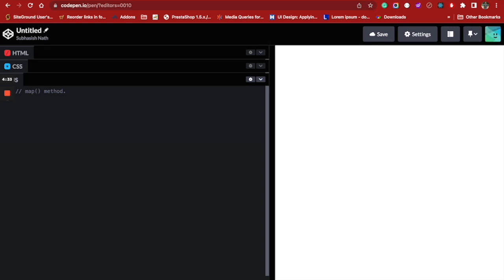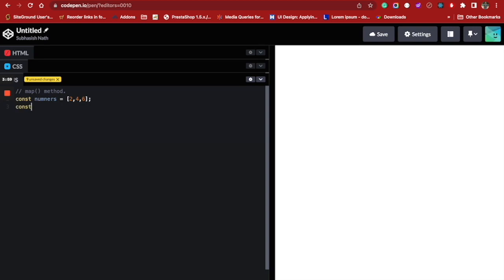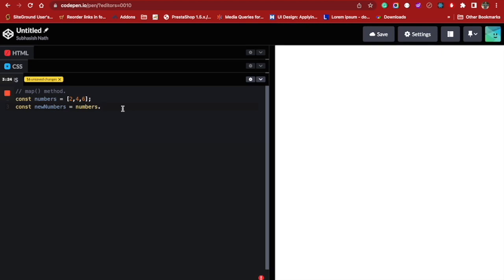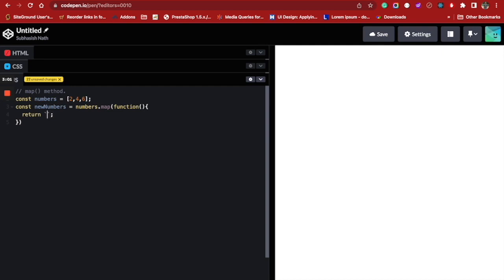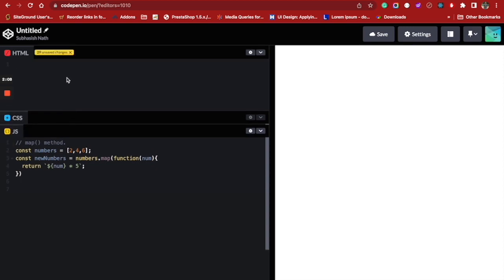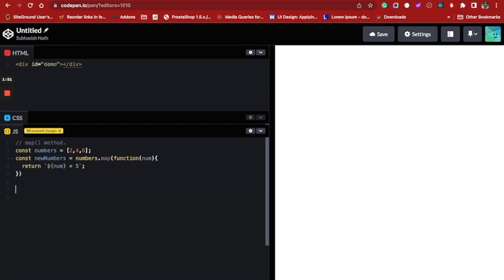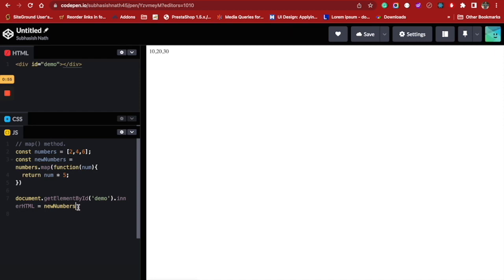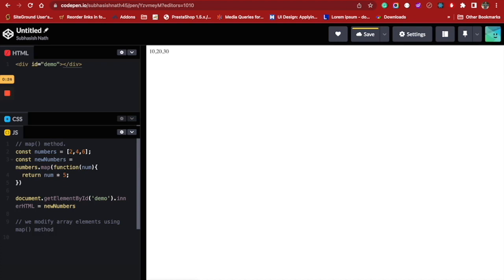map() method in ES6 | in 5 minutes 😃